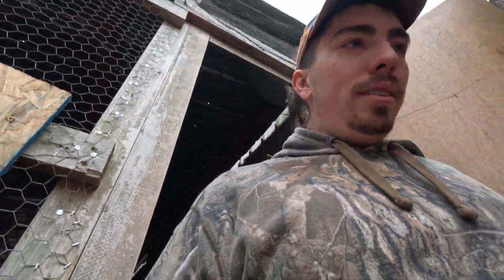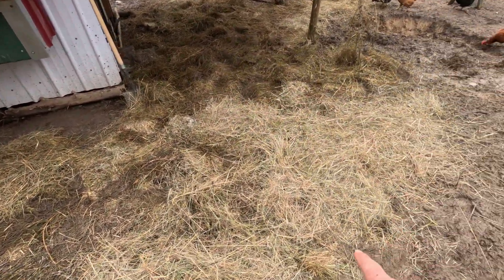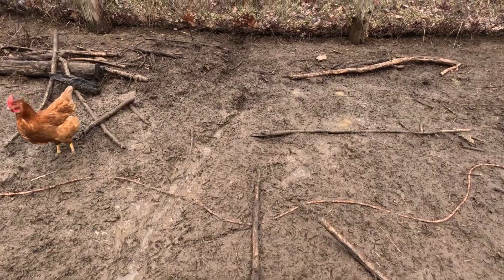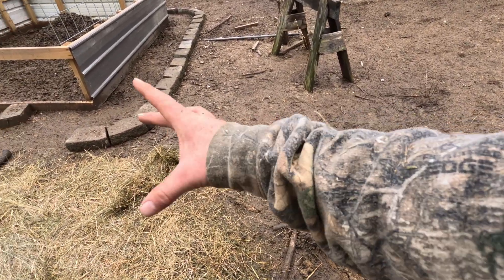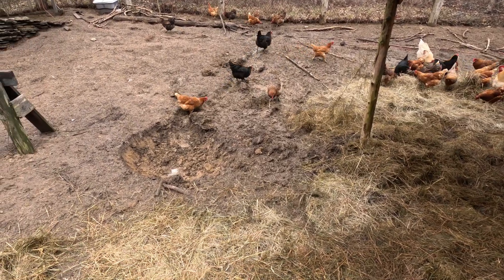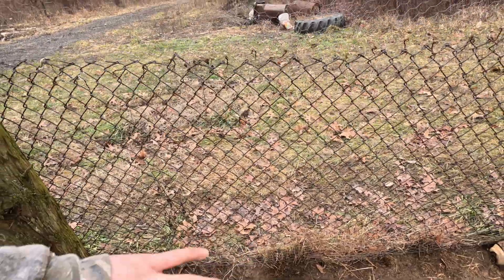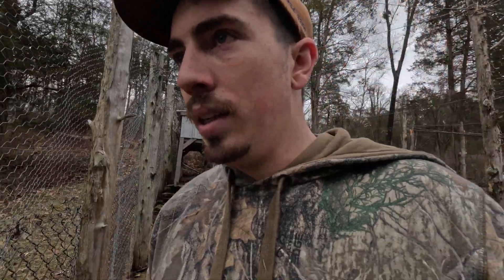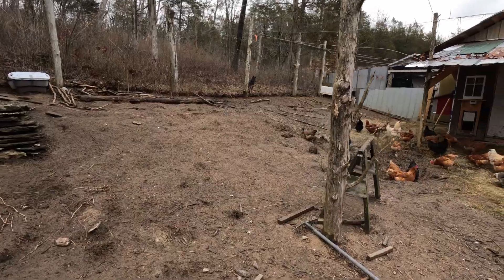The chicken run is Muddy (working on cleaning it up)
We have a problem with mud any where you go on our homestead, just part of the fun of living in a holler. There is still much much more to do to get this problem under control but this a good start.